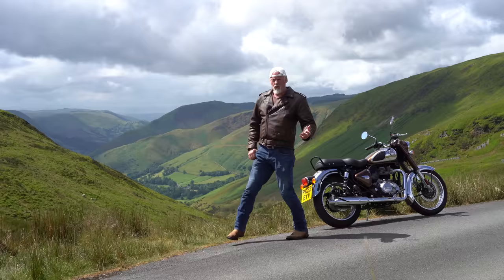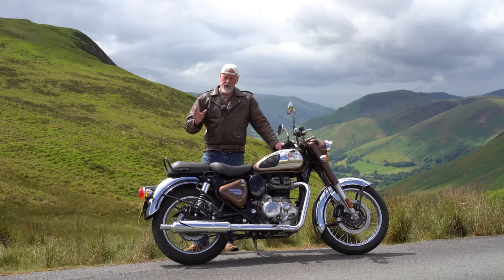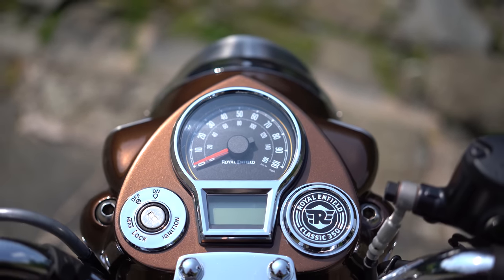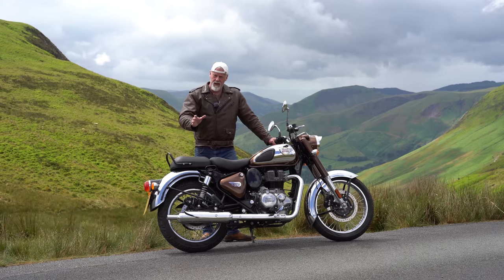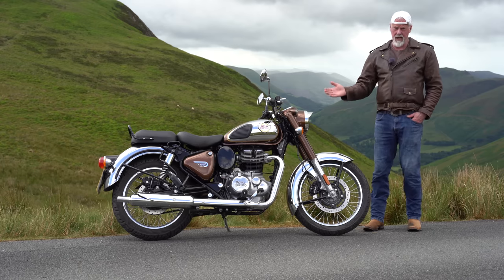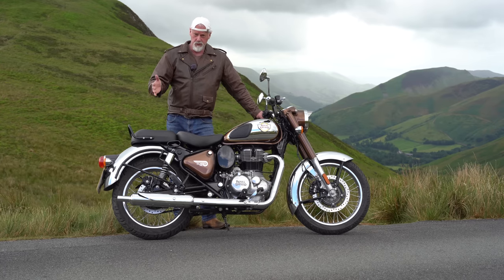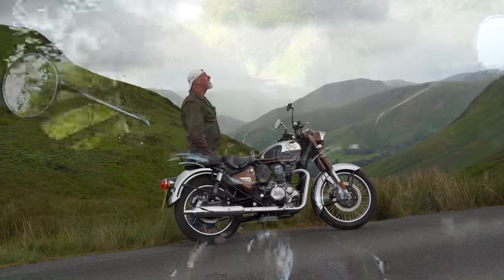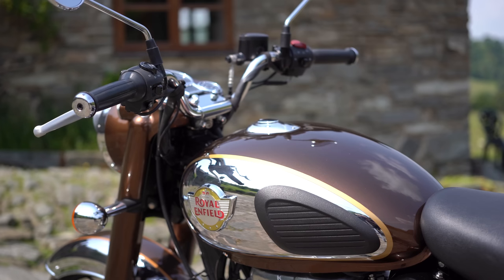Is The Royal Enfield Classic 350 THE BEST Backroad Motorcycle In The World? A Modern Classic Review!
We ride the stunning Royal Enfield Classic 350 (in Chrome Bronze) across Wales to Snowdonia National Park, all on backroads, to establish whether this is the best backroad motorbike money can buy.

In the most stunning location, The Ol' Man discusses this Modern Classic  bike in an interesting review, and makes some very pertinent points.

Beautifully filmed, and with some awesome riding shots, with great audio of the sound of the bike (you can really hear the engine and exhaust), this is not only an interesting motorcycle review, but a visual joy.